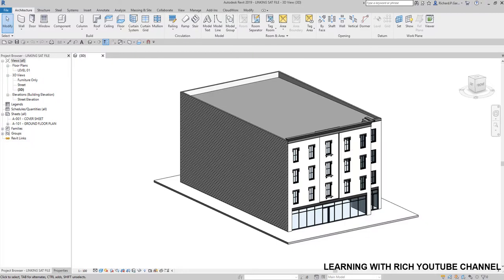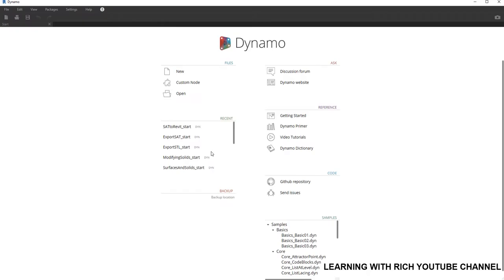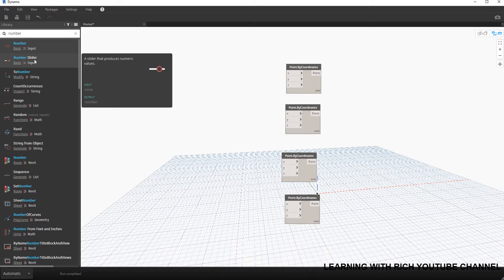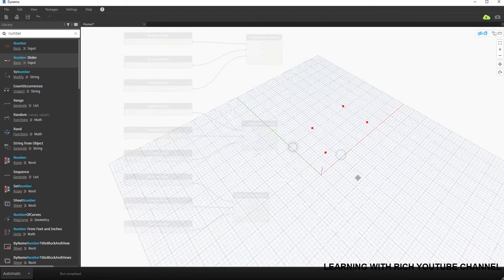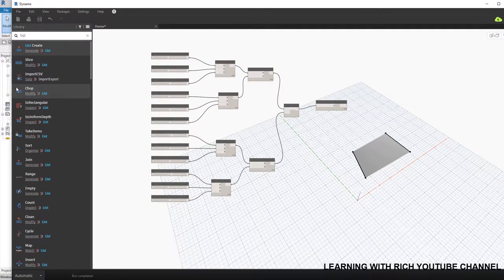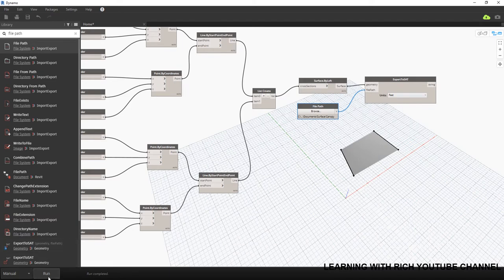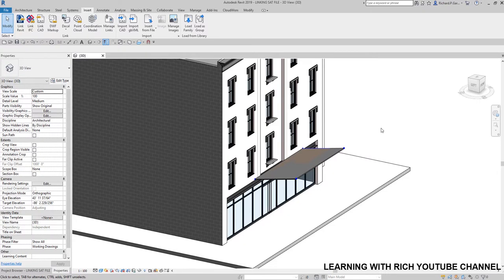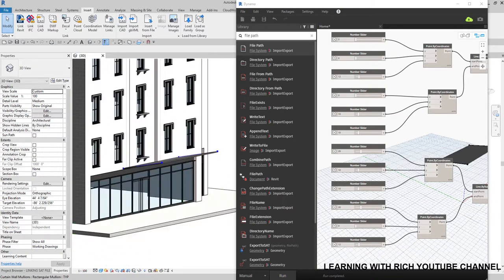DYNAMO FOR BIM - LESSON 18 LINKING SAT FILE FROM DYNAMO INTO REVIT